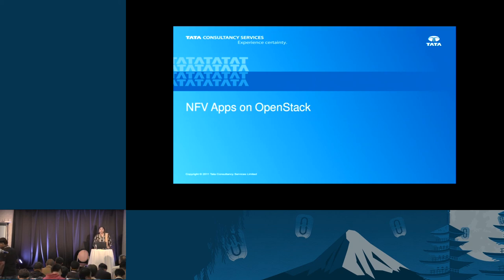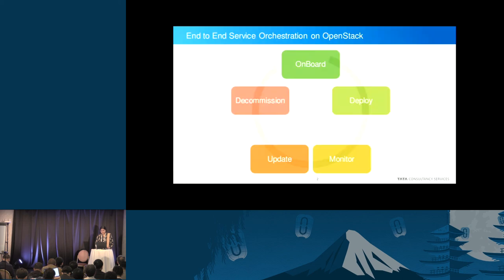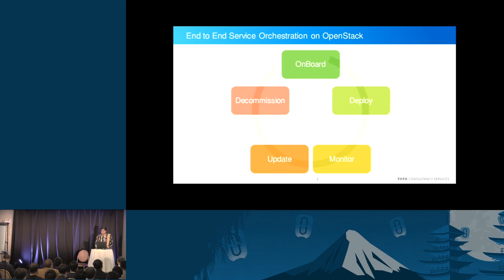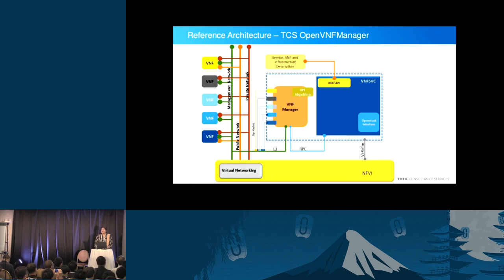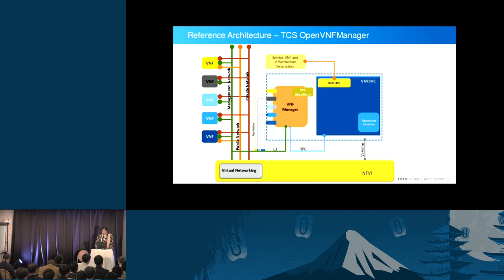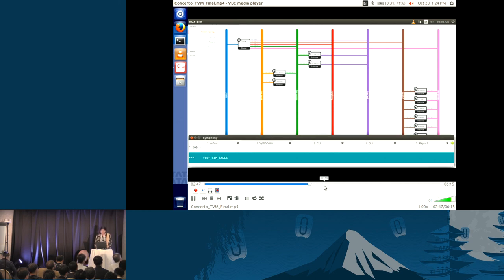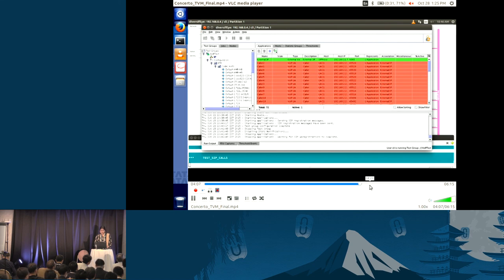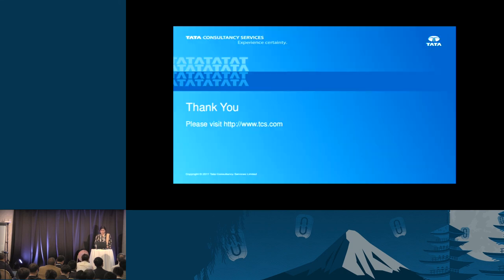NFV Apps on Openstack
NFV is moving from concept to reality and Openstack is a leading platform of choice for deploying NFV solutions. While there has been a lot of focus on building capabilities in openstack to enable it as the VIM, it is also possible to build enablers for key features like Service Orchestration, Lifecycle management, Diagnostic and fault monitoring capabilities and Service Chaining as apps on the Openstack platform.

In this session we will present the end-to-end deployment,service chaining, confi